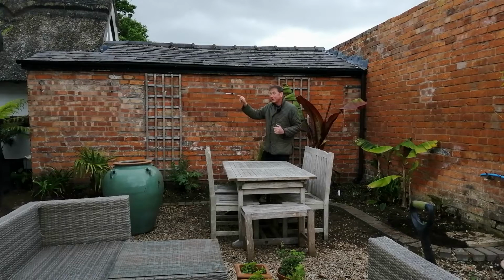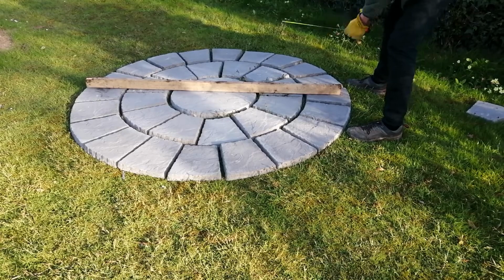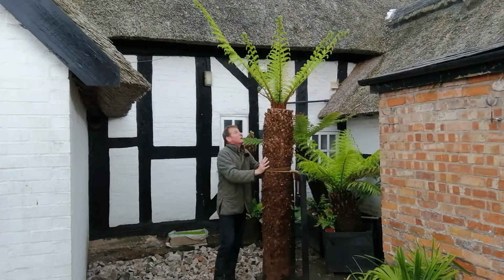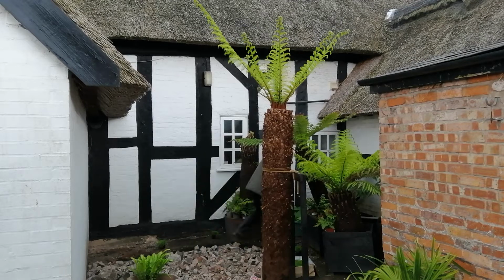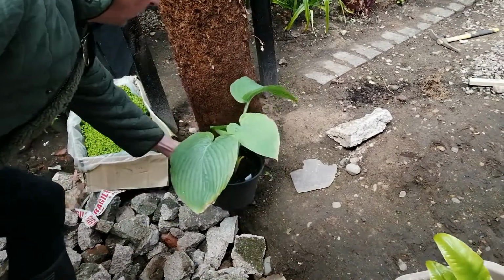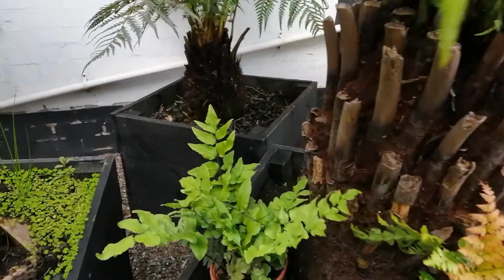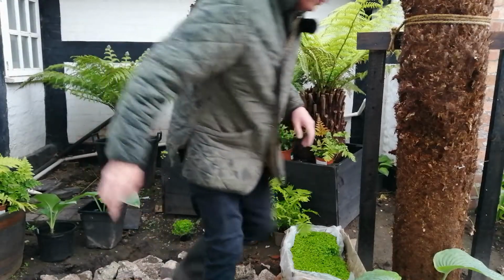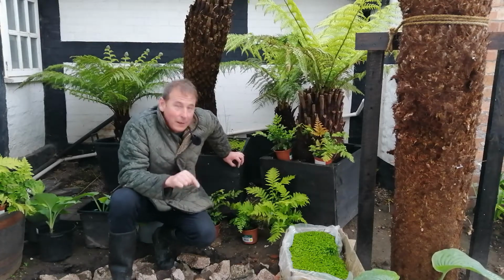Tree Fern Dicksonia Antarctica Shady Hosta Fern Jungle Garden Courtyard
The tree fern, dicksonia antarctica jungle garden.
In the small, sheltered, shady, cool, damp courtyard at the rear of the cottage I am creating a jungle garden with ferns and hostas.

Plants for a shady garden and shade loving plants.

Dicksonia Antarctica
Hosta Jurassic Park
Hosta Empress Wu
Shuttlecock Fern
Arum Lily
MInd your own business Helxine